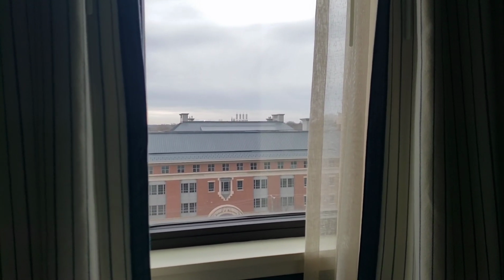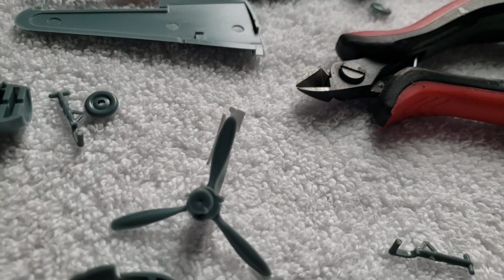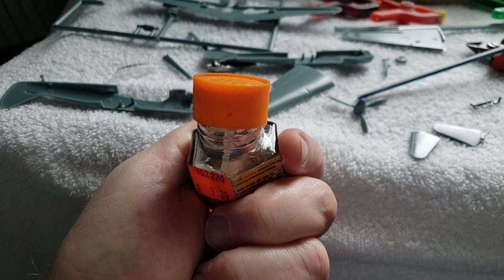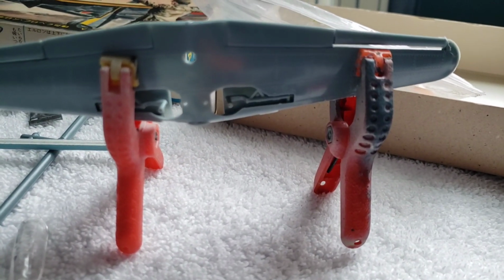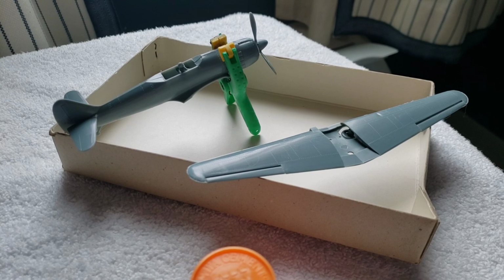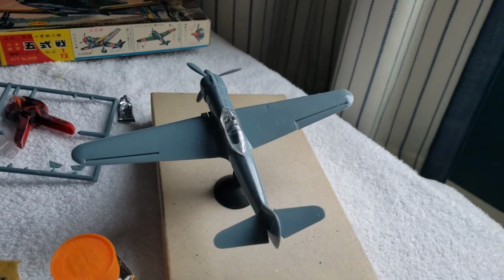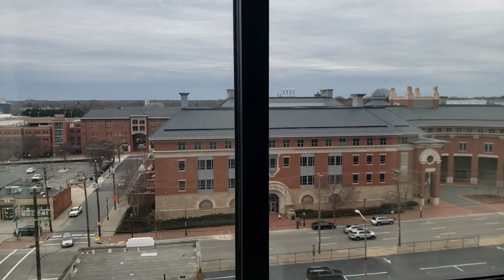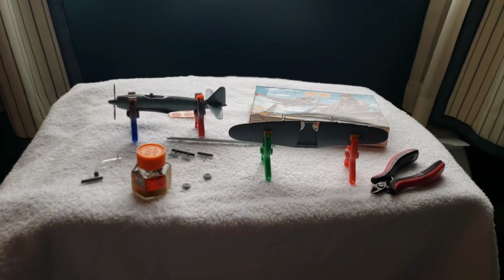Max's Models on the road again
Here is my postcard from the road in Richmond, VA.